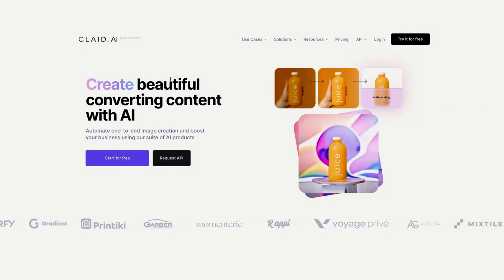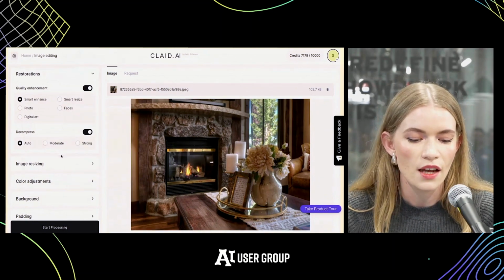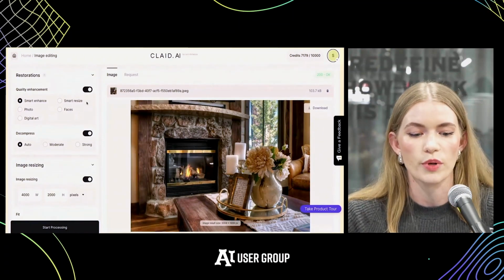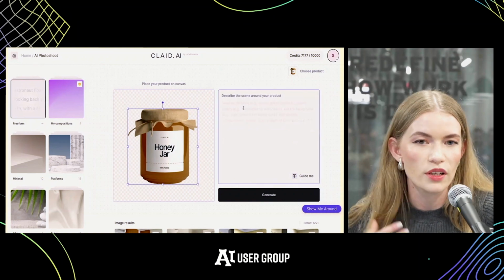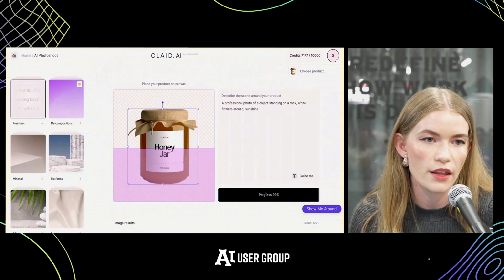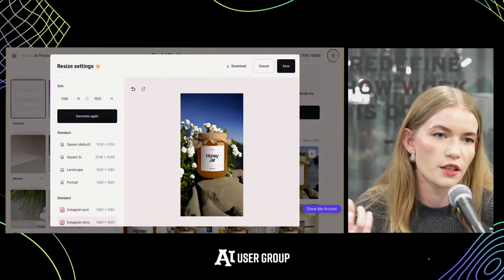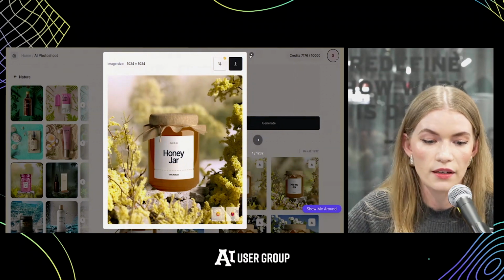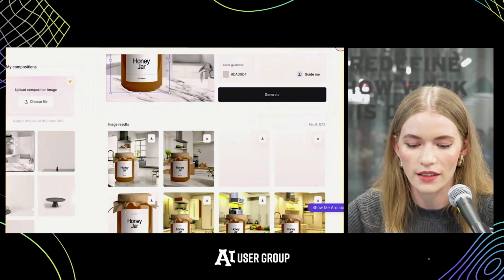AI-Powered Image Transformation: Elevate Your Marketing Materials in Seconds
Sofiia Shvets, the Co-Founder & CEO of Claid, a generative AI company specializing in product photography, shares her expertise in AI-powered image transformation. She demonstrates various tools that can enhance the quality of images, including resizing, color correction, and light fixing. Sofiia also showcases how their AI technology can create new visuals by generating images based on prompts and templates. She discusses the importance of context in generating realistic scenes and provides tips on effective prompting. Additionally, Sofiia touches on topics such as API integration, printing applications, 3D images, scale challenges, and the future of video generation. This talk is a must-watch for professionals in marketing and content creation looking to elevate their marketing materials quickly and easily.